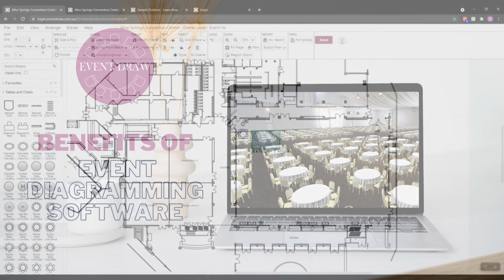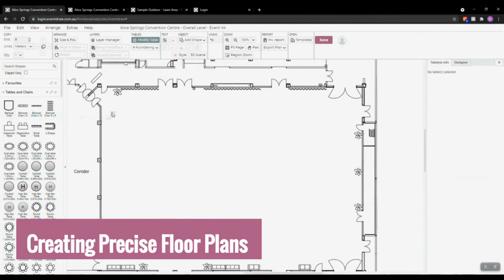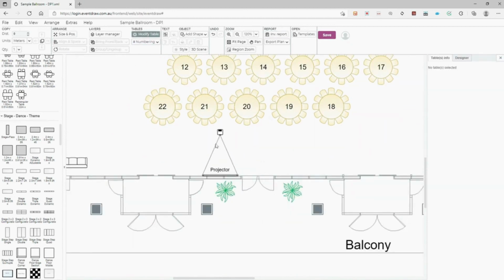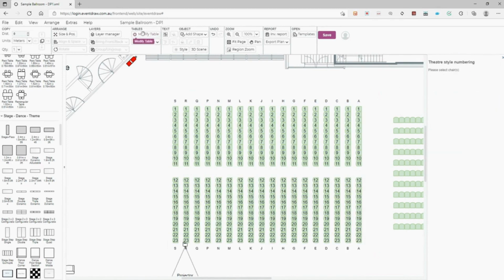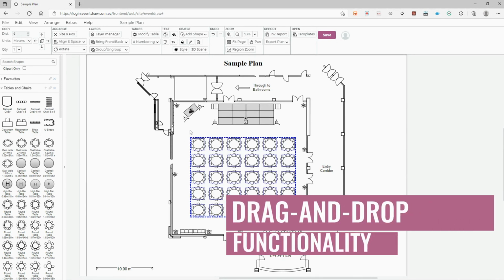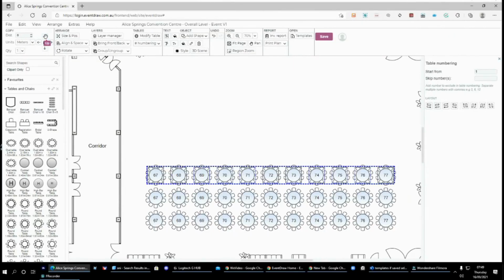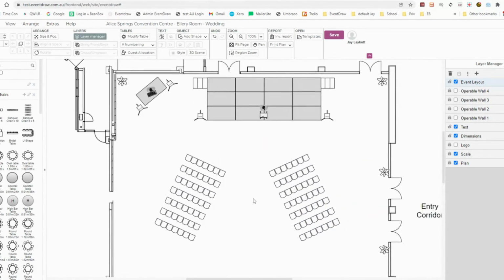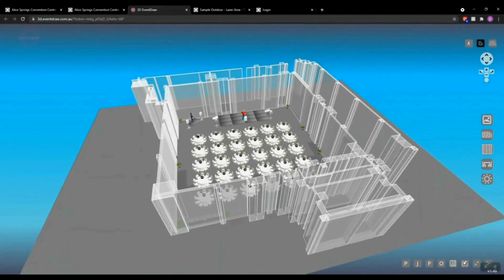Benefits of Event Diagramming Software 2024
As a passionate advocate for venues, your goal is to design stunning and elegant event floor plans that reflect your artistic vision. To achieve this, you rely on user-friendly event floor diagramming software that allows you to unleash your creativity effortlessly.

Simple to use Event design software that allows venues to create event floor plans in under 90 seconds.

Creating layouts such as dinner-dance, theatre, cocktail, and classroom styles is effortless.

Drag and drop furniture, tables, chairs, AV equipment, props, and more onto the plan, resulting in a stunning, accurate and professional event layout to send to your clients!

Why is EventDraw #1

Save Time
On average it takes 90 seconds to create a stunning event plan for your clients. No more need for difficult CAD software, word, excel or paint.

Productivity
Keep your team thriving with software that speeds up the rhythm of business. Create, review and sign off on future plans with your team and your client. Event planners often say….” it’s just so fast and efficient”.

Increase Revenue
Clients realize they are losing valuable business by undercutting their venue’s capacity. Discovering they can increase their capacities by up to 30% just by merely rearranging tables.

Ready to revolutionize your venue?
Click the button below to test drive EventDraw today!